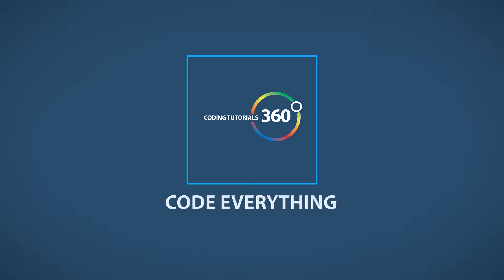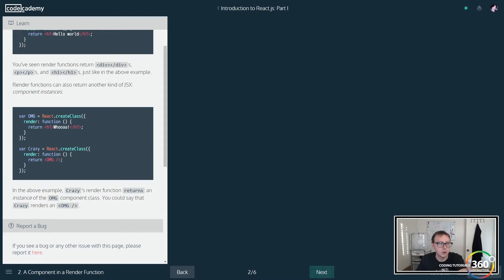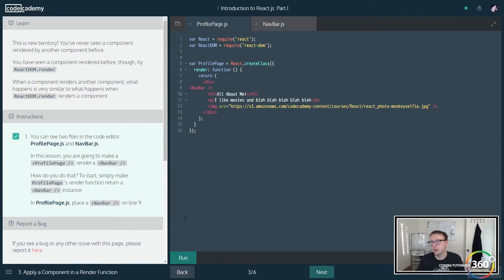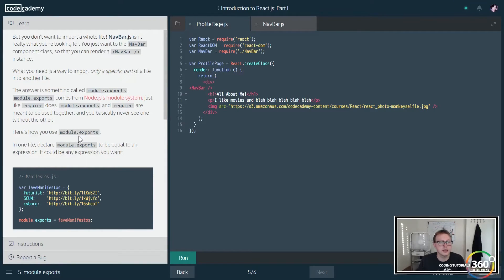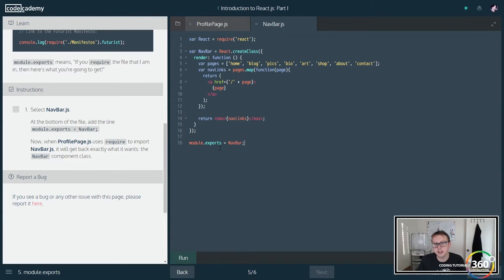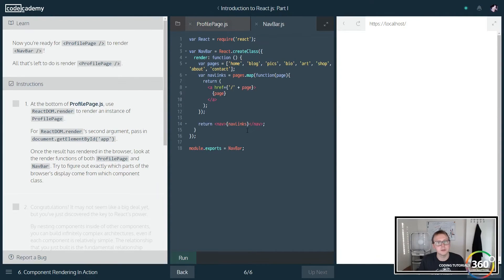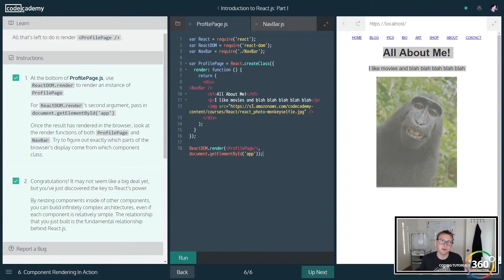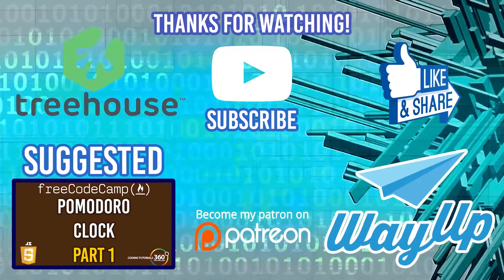Components Render Other Components: ReactJS CodeCademy